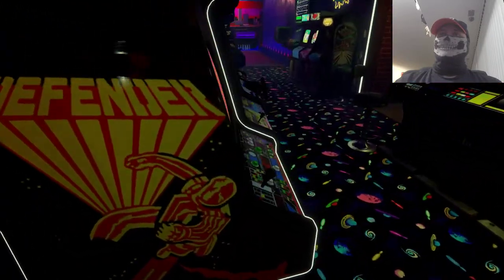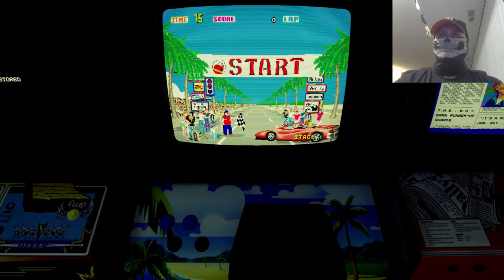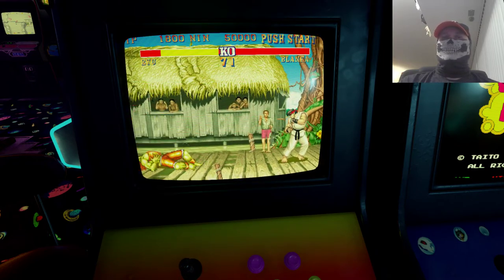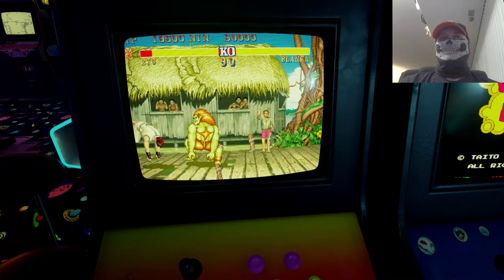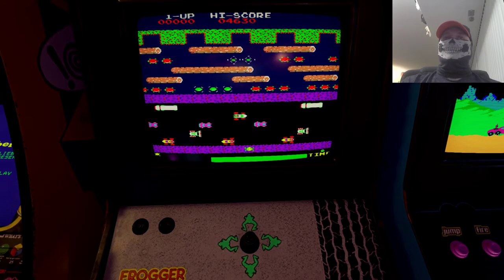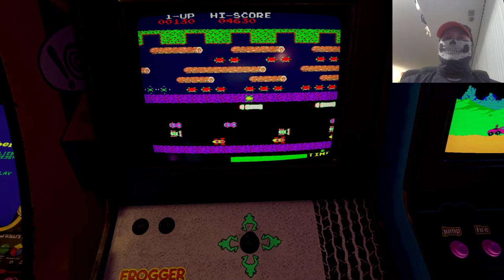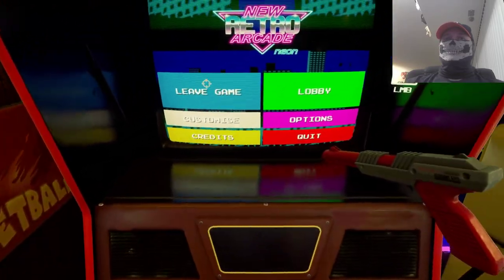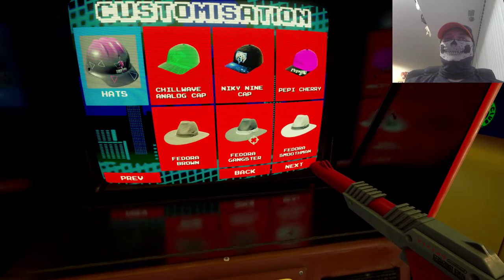The 80's are back! Let's Play New Retro Arcade: Neon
Bones falls in love with this title, which lets you own your own arcade, and personalize it as much as you like.